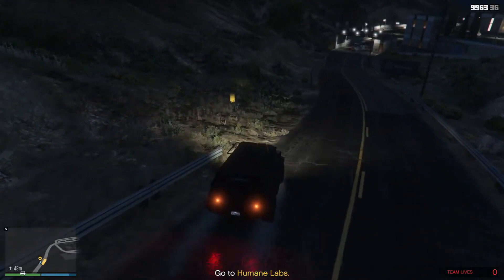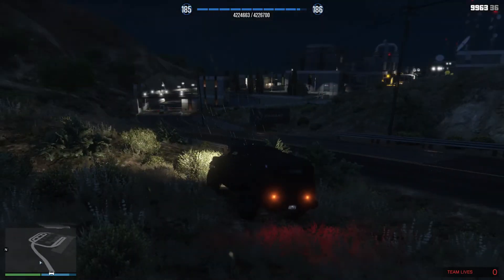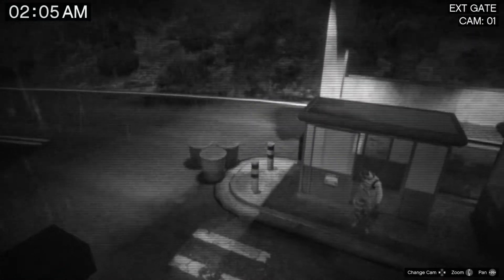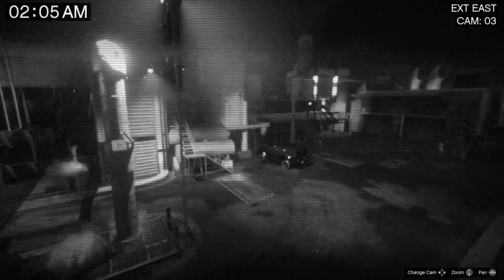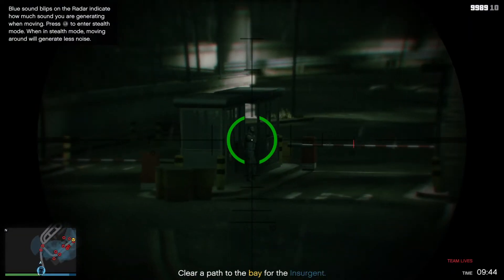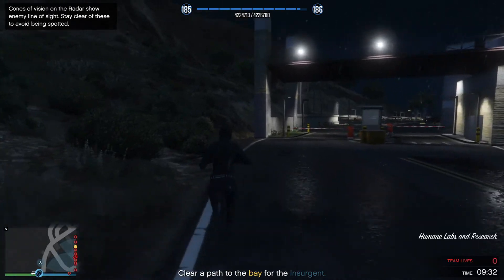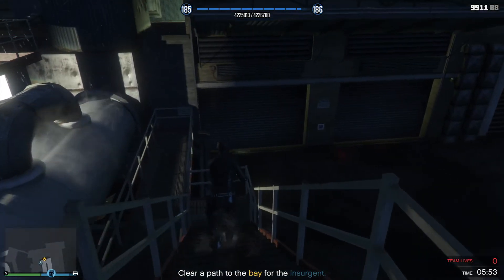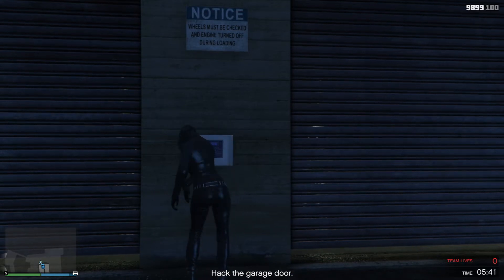GTAO - Deliver EMP Solo (Hard)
How to do the final setup (Deliver EMP) for the Humane Labs heist solo, killing all enemies. A few things to note:

* Even on hard, the sniper rifle is a 1 hit kill with bodyshots in this mission, so headshots with the sniper rifle aren't necessary.

* The sniper rifle rounds will pass through enemies. This can be a problem because enemies will detect bullets which pass close to them, or impact close to them. It can also be helpful, because you can line up enemies and kill them with the same bullet.

* The enemy Insurgent that drives out at the start won't spot the two bodies of the guys near the boom gates, even if it has to drive over them. However, it WILL spot you through the wall if you're not in cover, which is why you see me in cover up against that wall until it's completely passed.

* The suppressed special carbine is my preferred silenced automatic weapon, because it has minimal recoil and great accuracy. It's useful when you don't want bullet penetration, or need to go full auto (such as when taking out two guards next to each other).

* Some enemies in this mission will sound the alarm much quicker than others. Make sure you kill them in the order that I do, especially when dealing with enemy pairs. There are other approaches that will work, but also many that won't. This one will.

* The amount of noise you make when moving is indicated on the minimap (around the little arrow that represents you). It's affected by posture (crouched or not crouched), speed (walking, jogging, sprinting), and your character's stealth rating. In this video my character has max stealth. If you don't, you might need to adjust your movement style slightly from what I show here (i.e. crouch and/or move slower when near enemies).